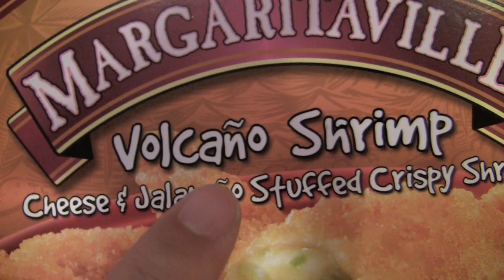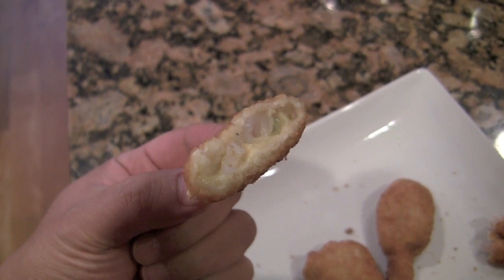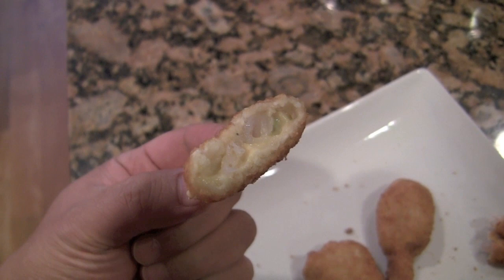Margaritaville Volcano Shrimp Video Review: Freezerburns (Ep499)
Margaritaville brand frozen foods hold a special place in my heart because they were thievery first product that I gave a 5 star rating to. So I was very excited to try this Margaritaville Volcano Shrimp. What could possibly go wrong with breaded butterflied shrimp stuffed with spicy cheese? The Frozen Food Master will tell you. Margaritaville says: "Margaritaville Volcano Shrimp are stuffed with mild jalape?o peppers and a blend of cream cheese, cheddar and monterey jack cheeses that flows out soft and hot like lava from a volcano." The Frozen Food Master reviews this Margaritaville Volcano Shrimp. He will tell you how these frozen products looks, smells, and tastes in this episode of Freezerburns.